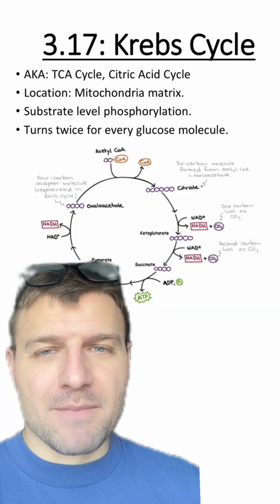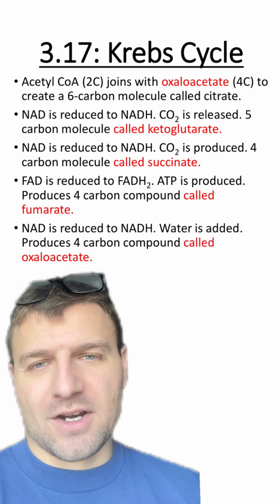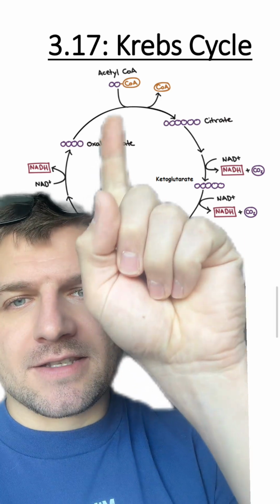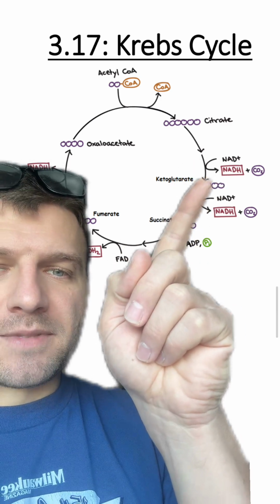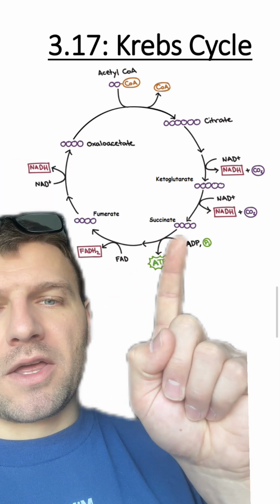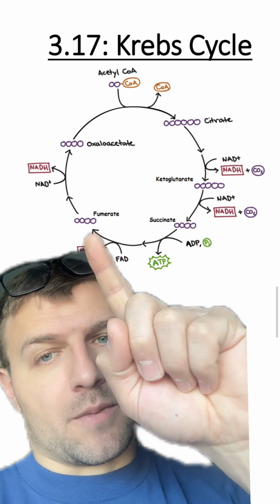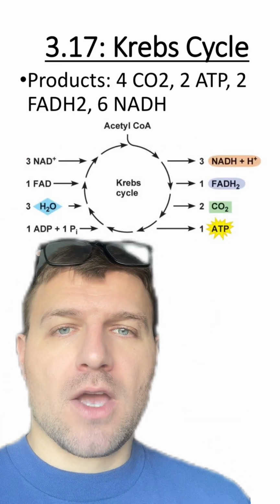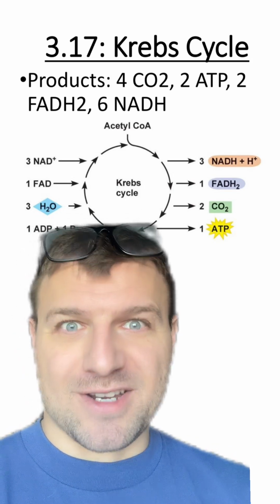Unit 3.17: Krebs Cycle